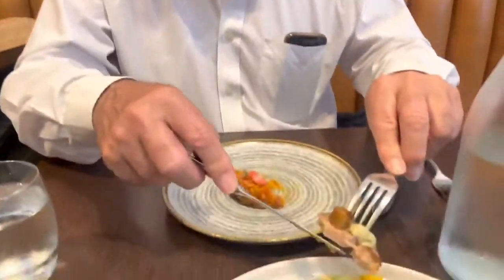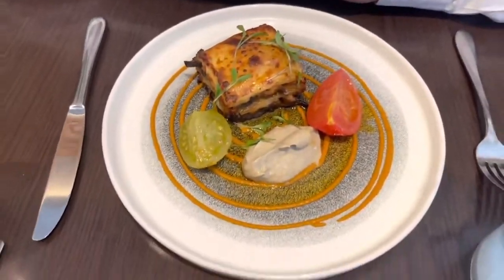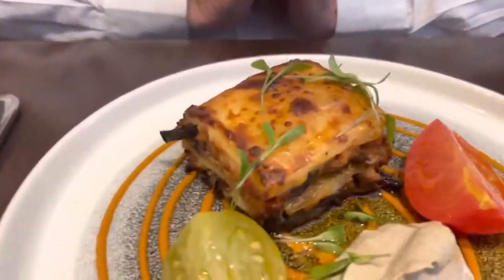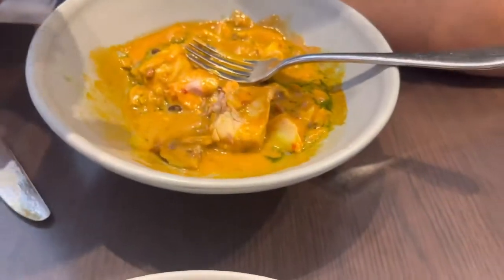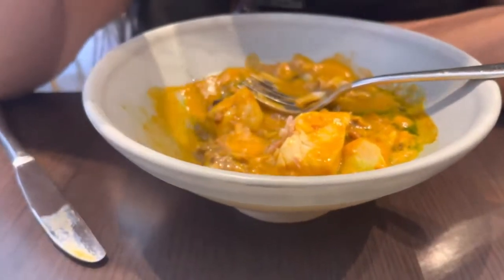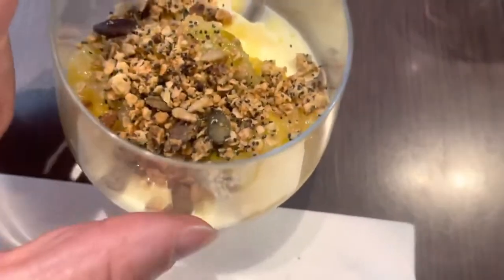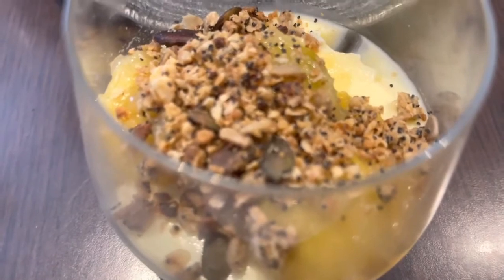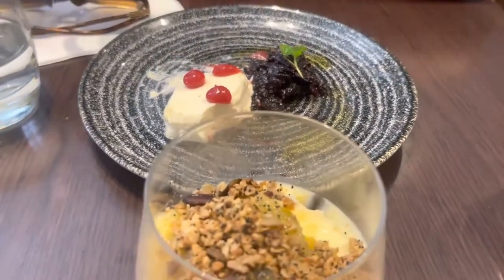a great visit to Trinity restaurant in Cambridge city centre.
Another great choice by Feasts. She really does know how to pick them. Once again, we would happily return here. In fact, we did try and return two days later, but we couldn't get a reservation.

Apparently, many students will take their visiting family members to this restaurant. That's always a good sign!!

Please don't forget to check out my book and our other YouTube channel @tripsandfeasts.

If you have Amazon Kindle Unlimited, then you can read my book for free. Just search under "The Stars Behind Me.'